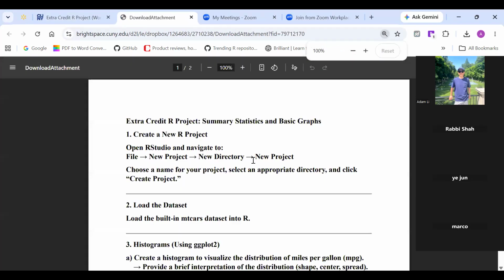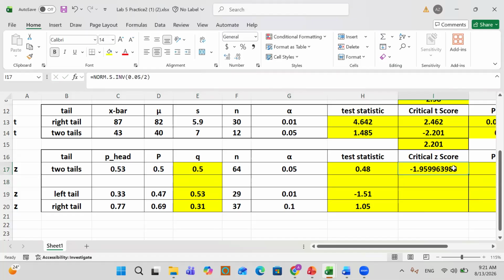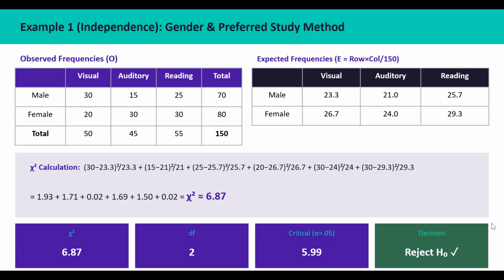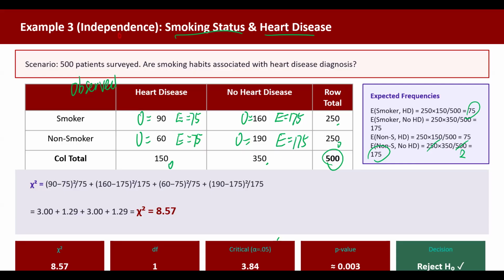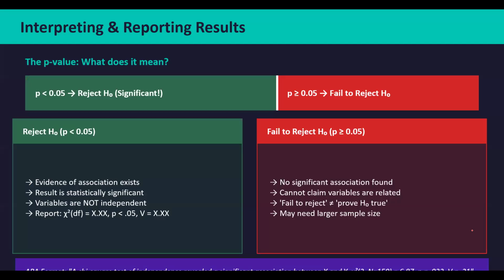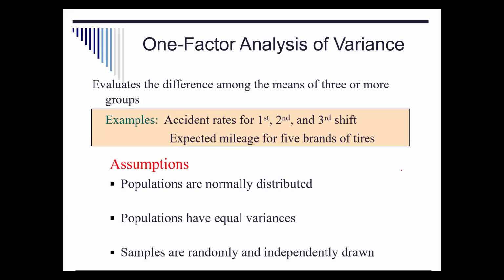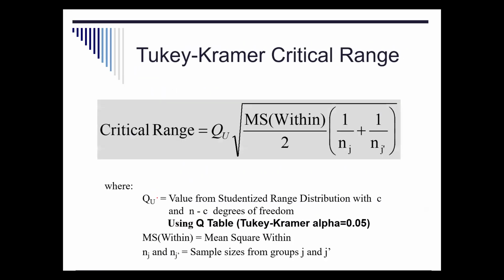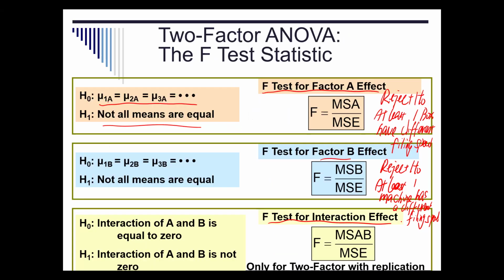Zoom meeting on August 13